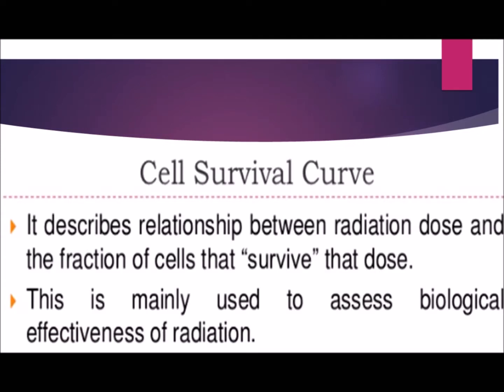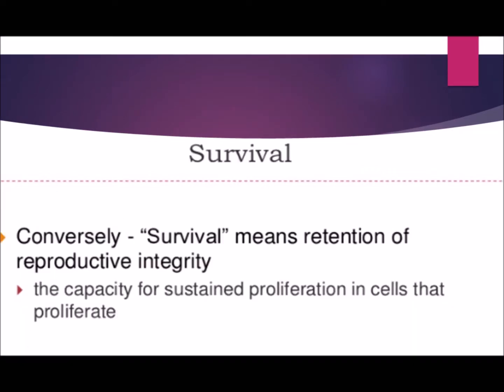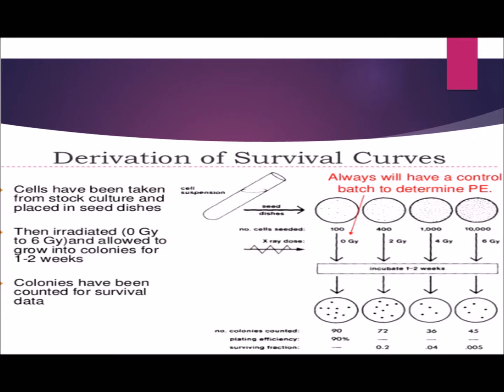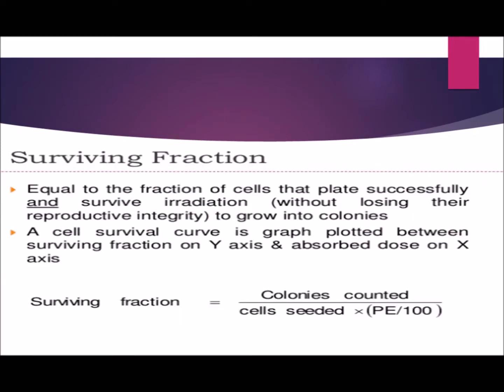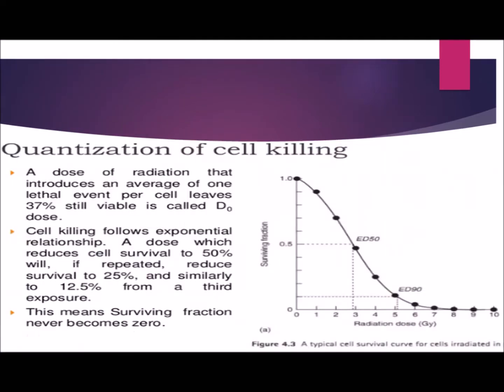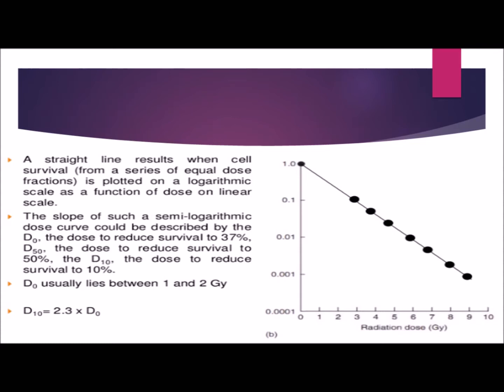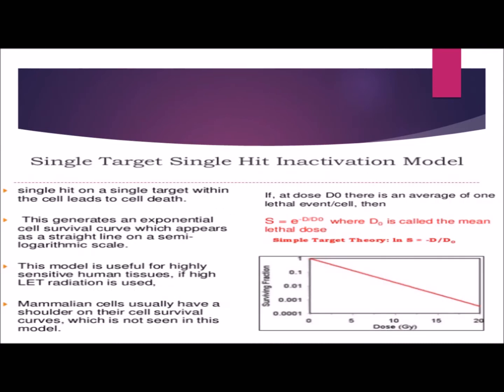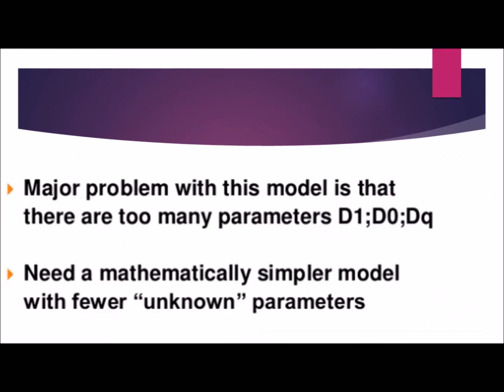Single-Hit Model of Target Theory